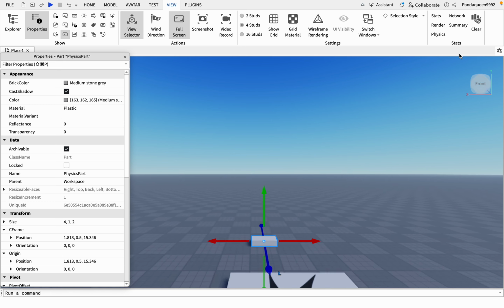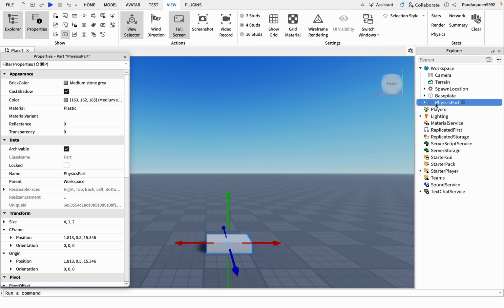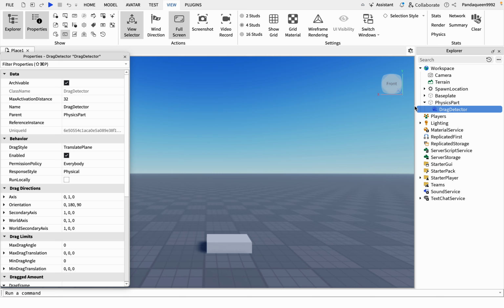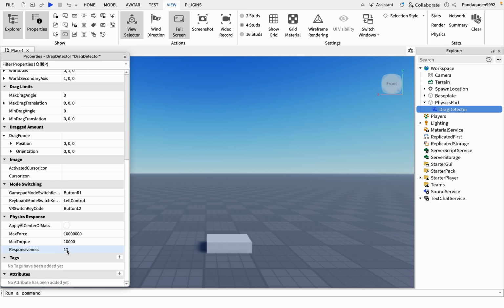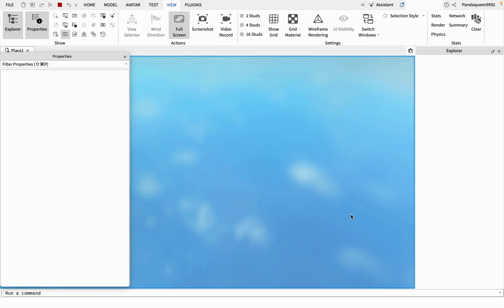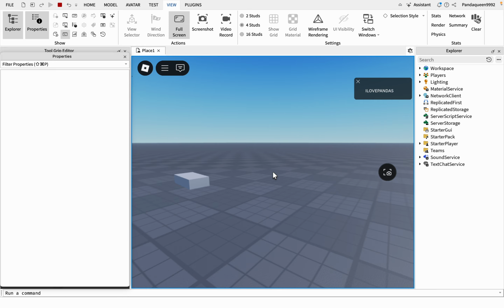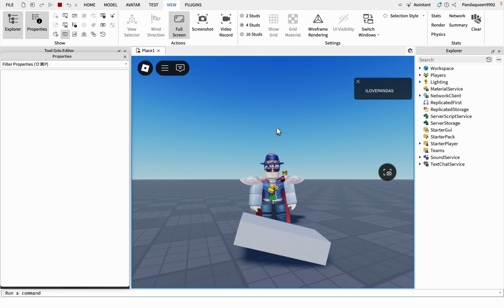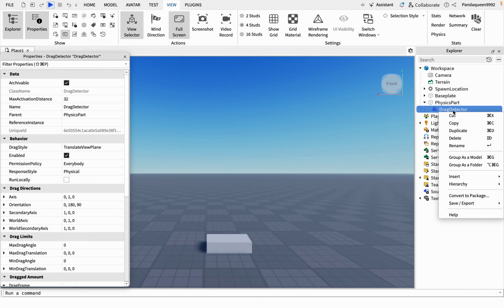How to Make a Drag Detector with Physics in Roblox Studio![NO SCRIPTING]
Instructions

1. Open Explorer and Properties
2. Insert a DragDetector in Your Part
3. Customize the Physics of your DragDetector in Properties

Parts

Time Stamps
0:00   Start
0:57   Playtesting